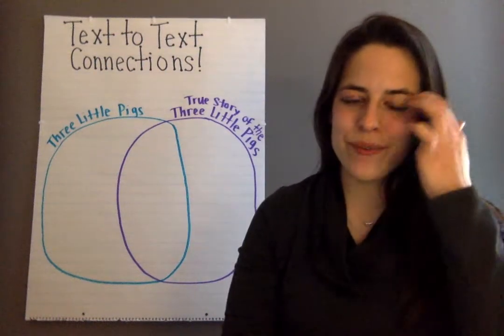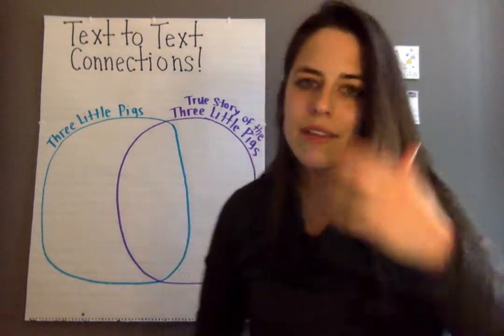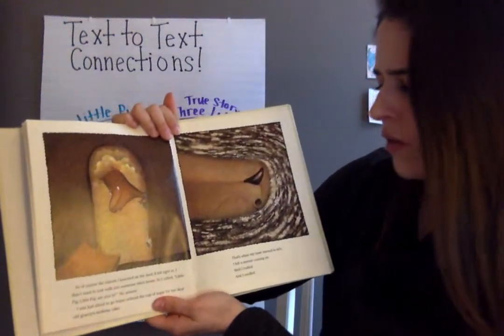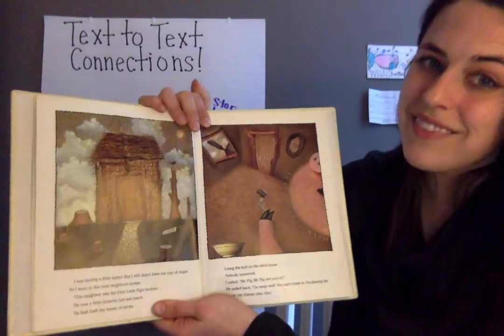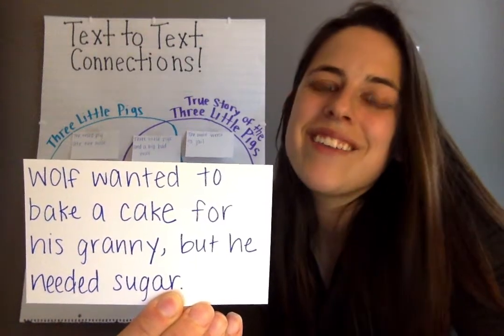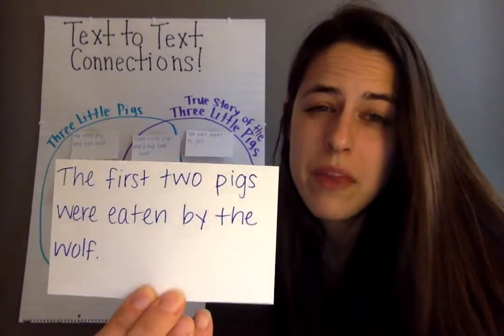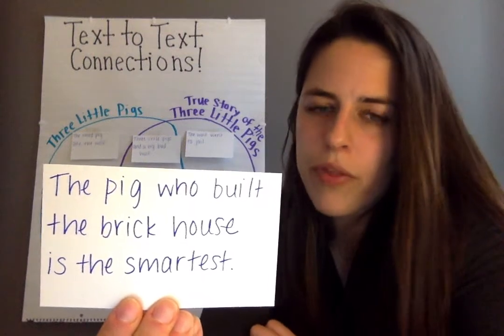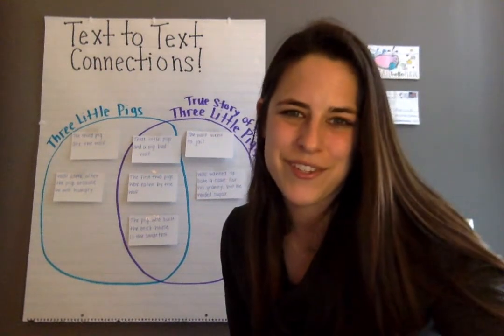Text to Text Connections- The True Story of the 3 Little Pigs by Jon Scieszka Read by Miss Schliff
Learning Target: I can make text to text connections by comparing two stories.